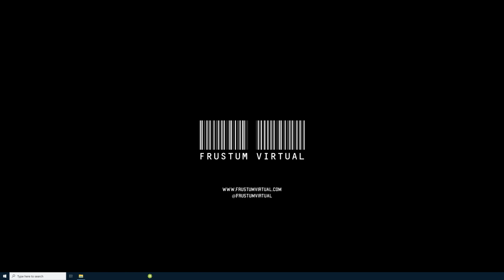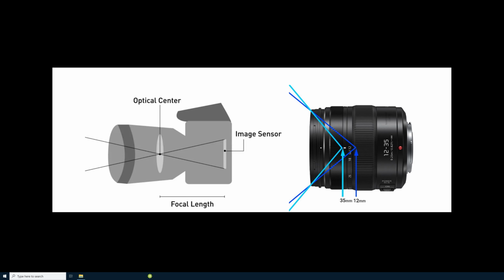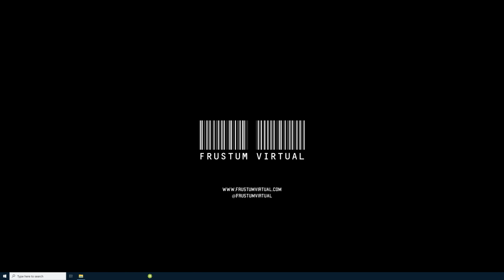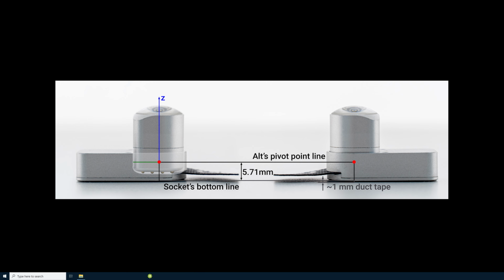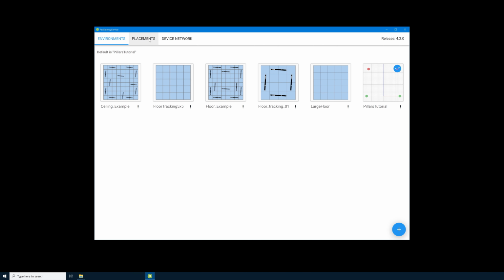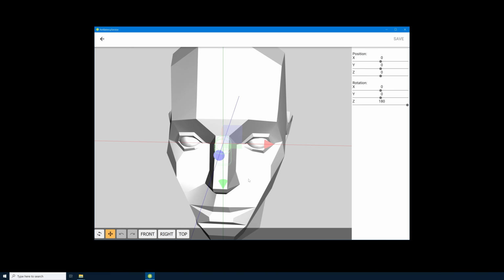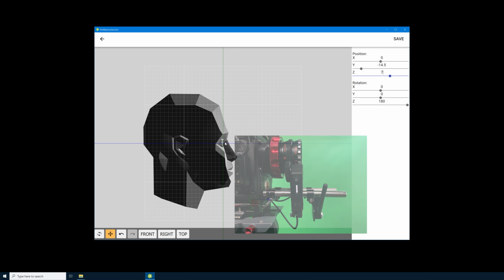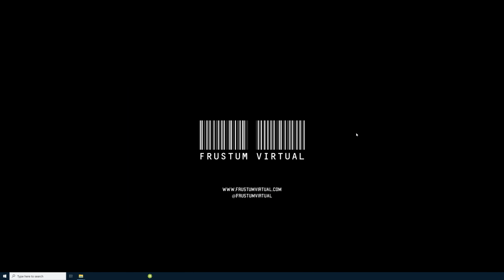Antilatency - Placement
In this tutorial, we'll guide you through the process of placing your Antilatency ALT and Tag or ALT and VP Socket using the Antilatency service. Real-time camera tracking data is crucial for successful virtual production. We'll demonstrate the ideal steps to correctly position your tracking devices, ensuring optimal performance for your virtual production setup.